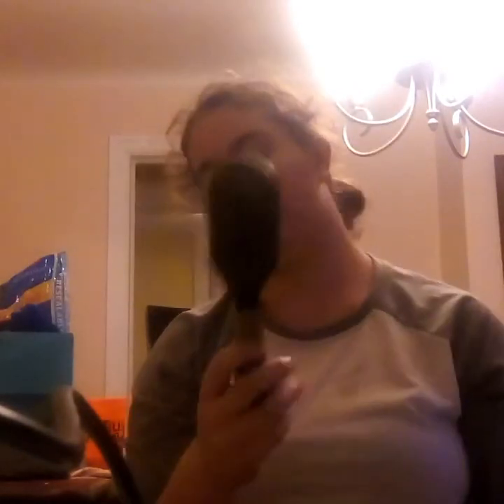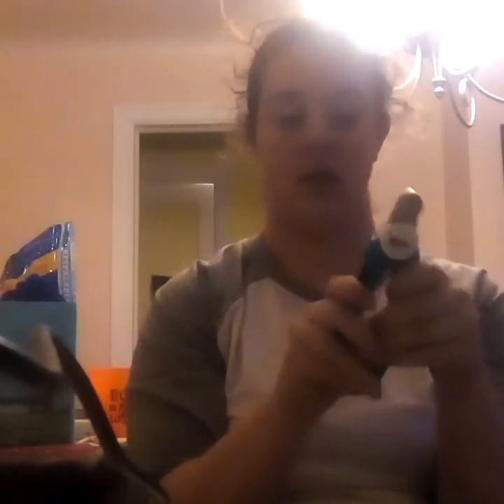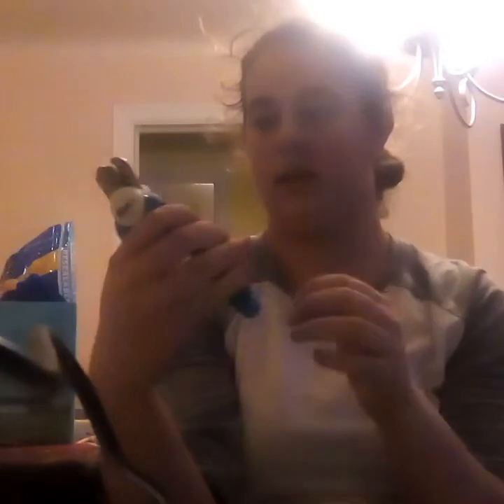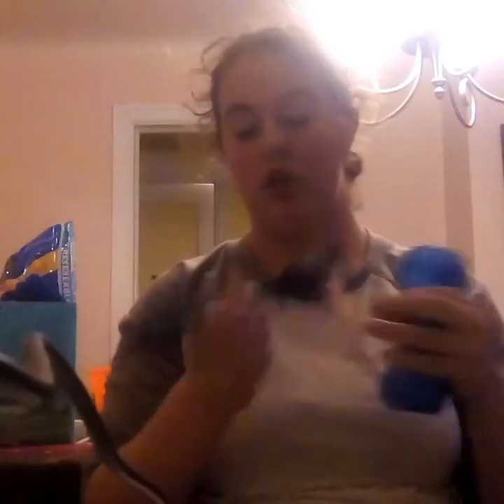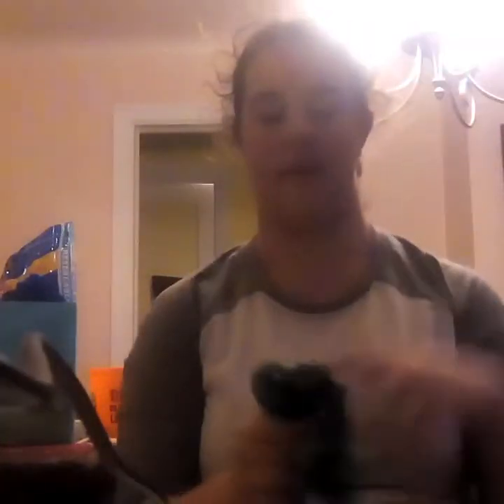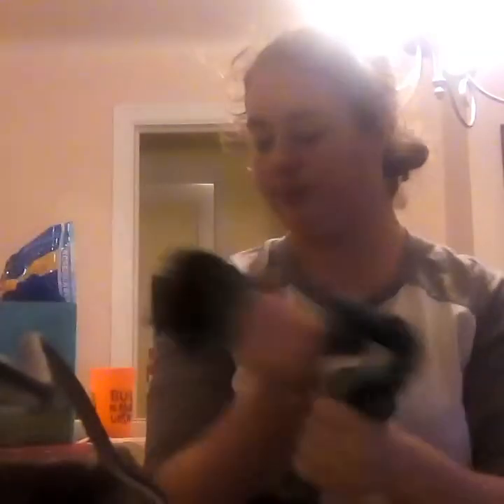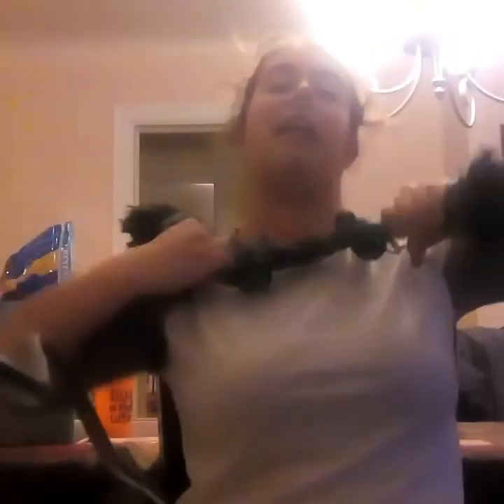My Border Collie Puppy Haul 2018!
Welcome to Dog Agility 101!! This is my border collie puppy haul of 2018!!